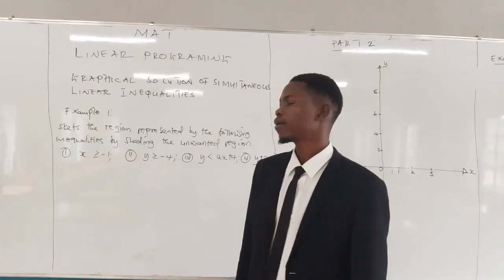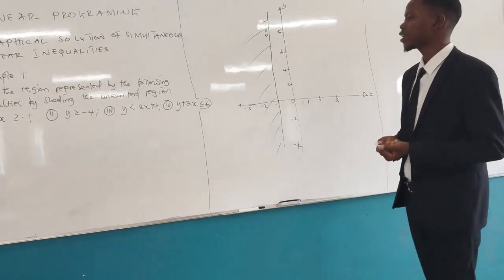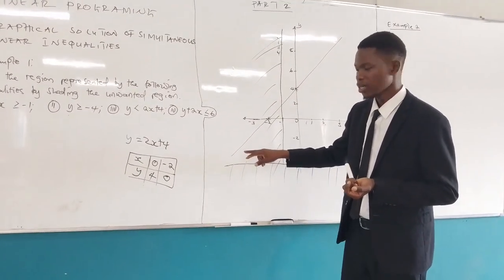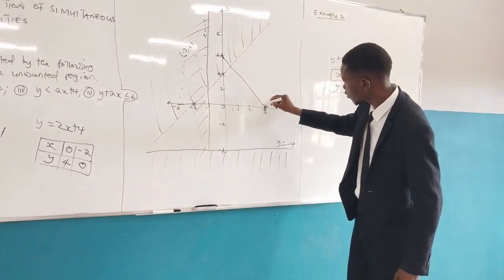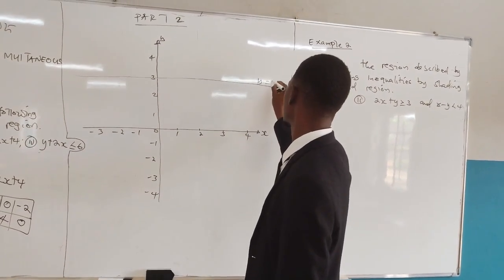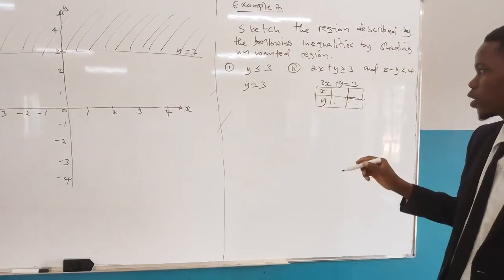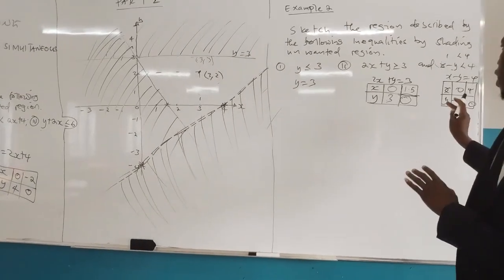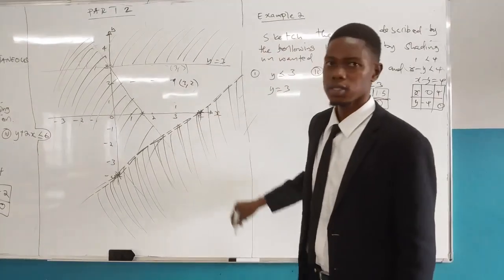INEQUALITY PART-2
This video is finishing up the earlier started inequality topic , as an introduction to Linear programing, so it is talking about other two important last parts in the topic